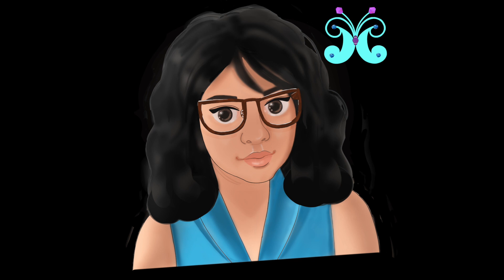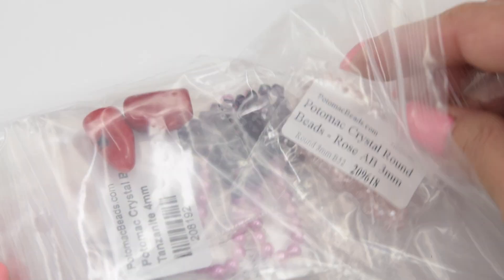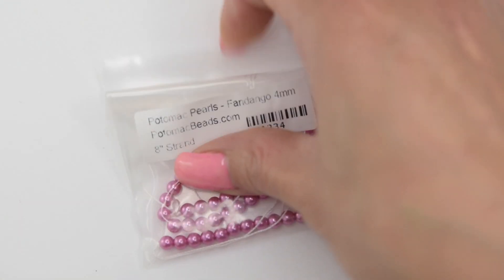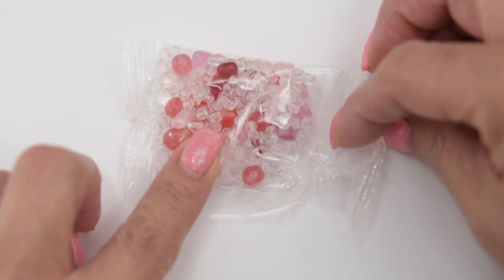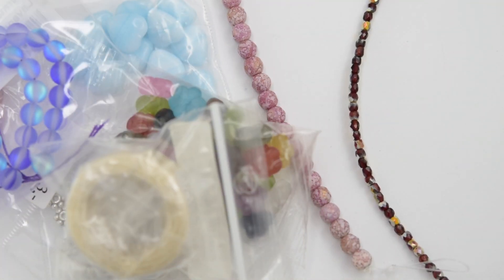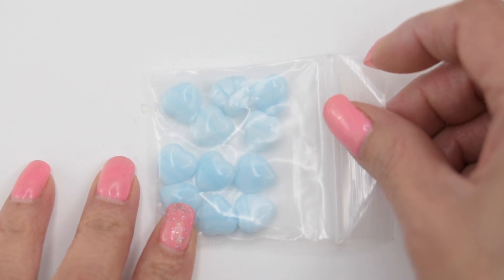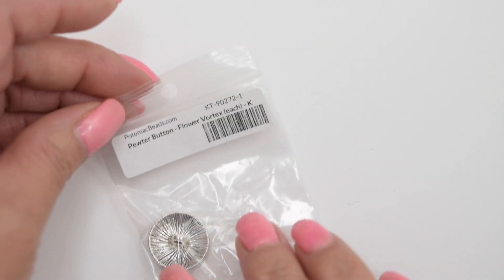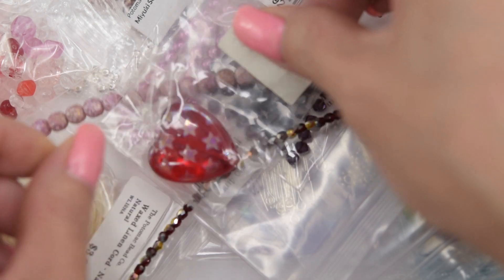PotomacBeads February Treasure Box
Bracelets, Earrings, Necklaces Rings and more, step by step tutorials everything you want to learn about Handmade Jewelry.
MarielBeadsandBeyond channel is dedicated to make a step by step video tutorials of Handmade Jewelry, Learn how to make Custom Jewelry,  DIY Bracelets, Necklaces, Earrings, Rings. You can learn Basic Stitches like Herringbone Stitch, Peyote Stitch, Right Angle Weave, St Petersburg Stitch,  Brick Stitch, Ladder Stitch, Spiral Stitch, Russian Spiral, Square Stitch Etc.

All My YouTube Videos are the property of MarielBeadsandBeyond. Not to be copied or reproduced without written permission of MarielBeadsandBeyond.